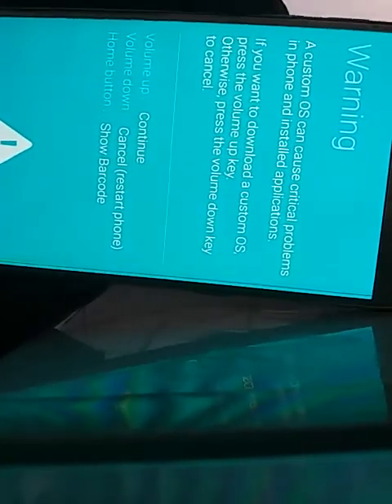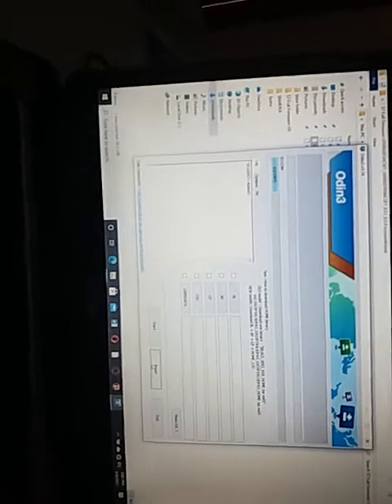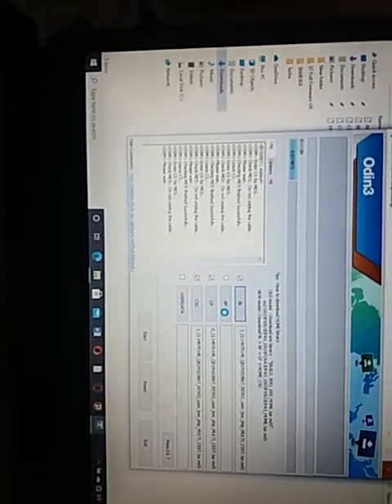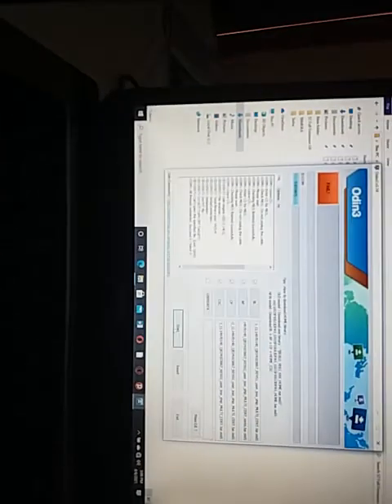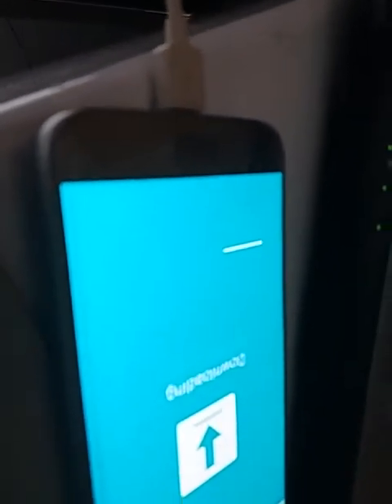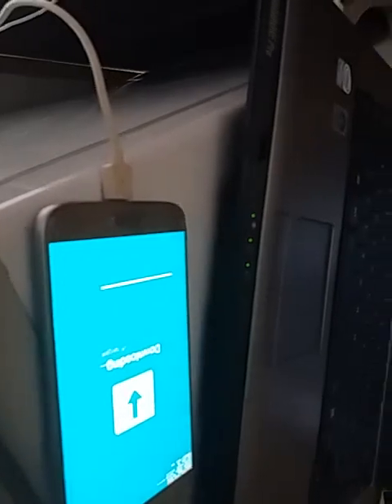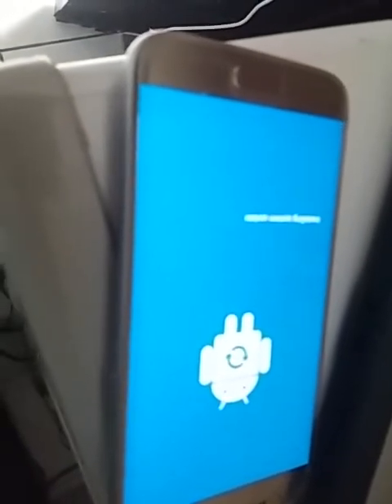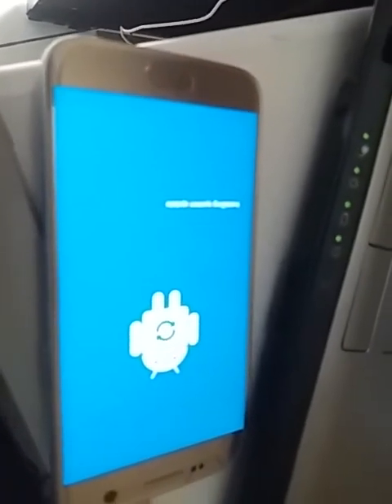Galaxy S7 bootloop FIX!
Galaxy S7 was stuck on the Samsung logo
so to fix it had to be flashed with firmware